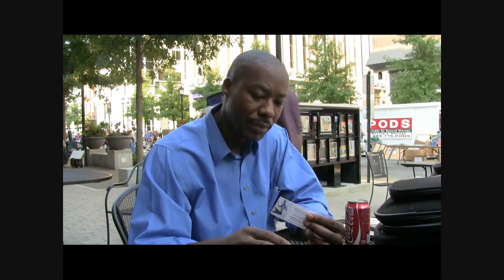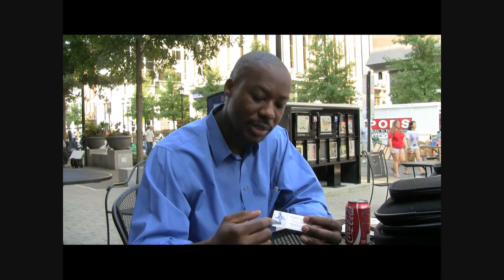JasonRByars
Interview outside of Port City Java